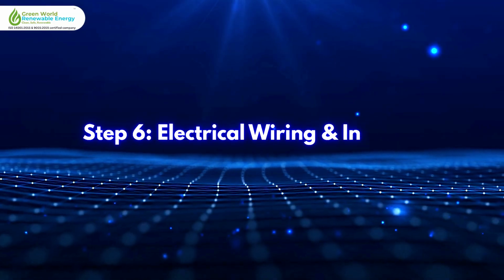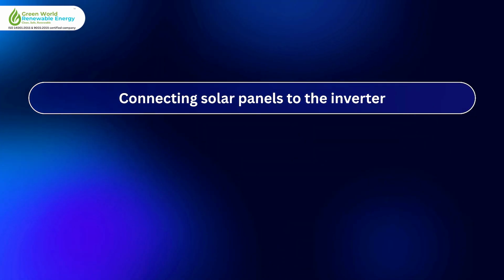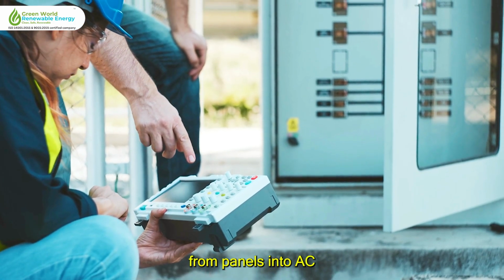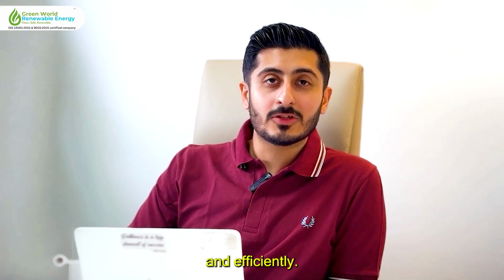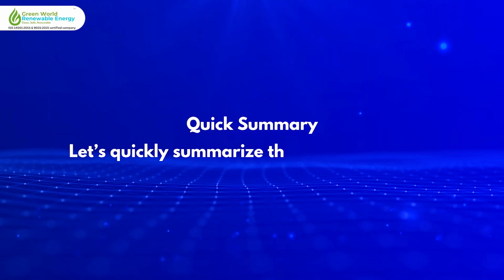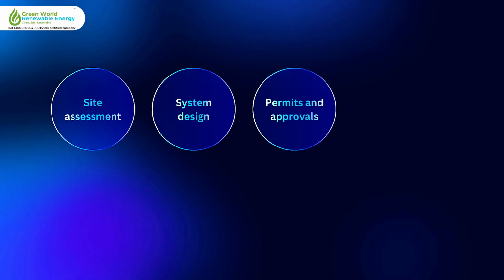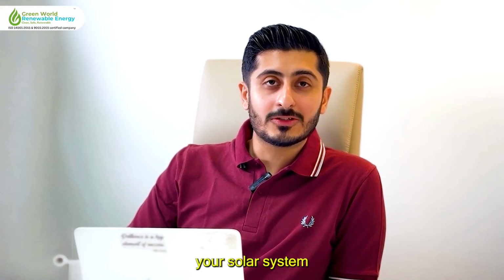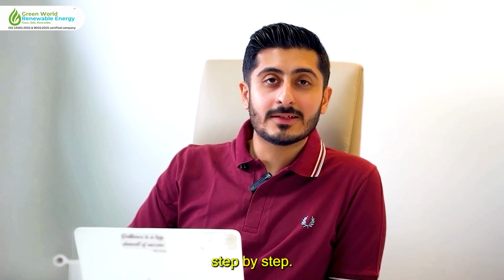How Solar Panels Are Installed Step-by-Step | Complete Solar Installation Guide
How does the solar installation process work from start to finish? In this video, we explain the complete solar panel installation process step-by-step for residential homes.

If you're planning to install solar panels or want to understand how solar systems are installed, this guide will walk you through every stage including site assessment, system design, permitting, installation, and final activation.

In this video you will learn:
• Solar installation process step-by-step
• What happens during site assessment
• How solar system design is created
• Solar permitting and approvals explained
• Mounting structure and panel installation
• Inverter setup and electrical connections
• Inspection and grid connection process

This video is part of our  Solar Basics for Homeowners playlist , where we simplify solar energy concepts for beginners and professionals.

At Green world Renewable Energy, we share practical knowledge about solar design, solar permitting, and renewable energy solutions to help homeowners and solar professionals understand the solar industry better.

00:00 Introduction
00:37 Step 1: Site Assessment
01:19 Step 2: System Design
02:01 Step 3: Permitting & Approvals
02:35 Step 4: Mounting System Installation
03:11 Step 5: Solar Panel Installation
03:37 Step 6: Electrical Wiring & Inverter Setup
04:08 Step 7: Inspection & Testing
04:28 Step 8: Grid Connection & Activation
04:53 After Installation: Monitoring & Maintenance
05:12 Quick Summary of Installation Process